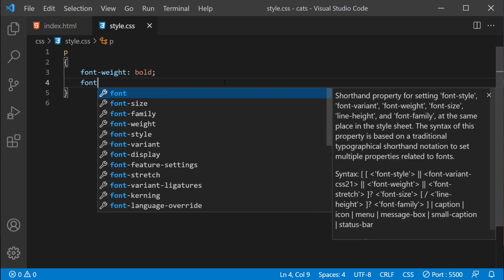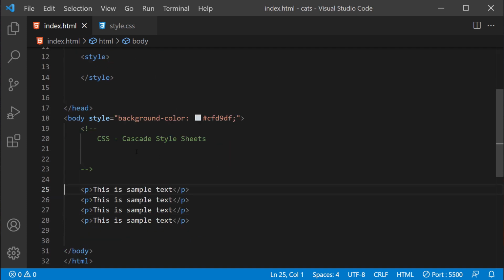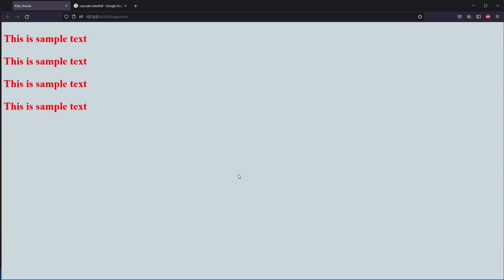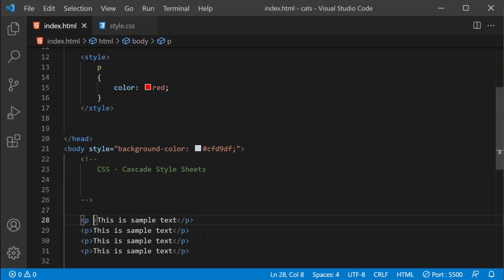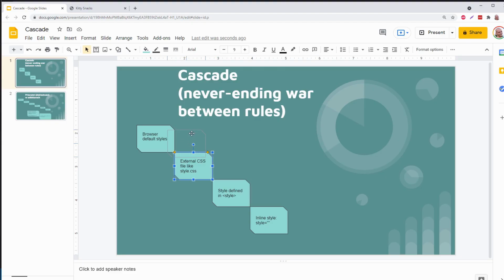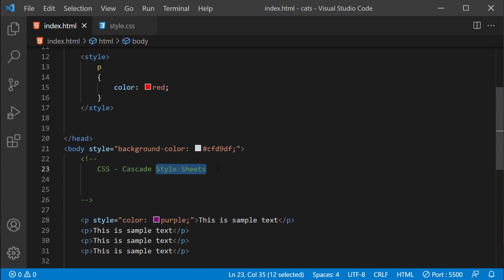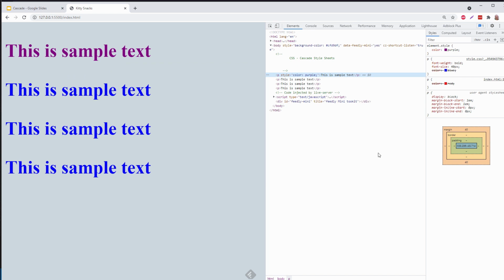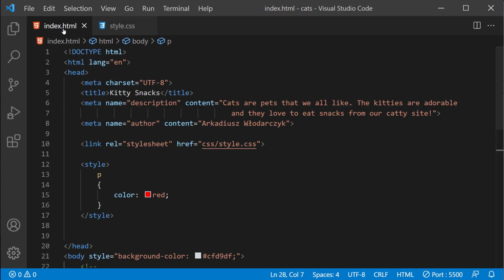CSS placement & CSS priority - What "Cascade" means in CSS?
Welcome to our in-depth lecture on "CSS Placement & CSS Priority - What 'Cascade' means in CSS?" In this video, we will explore the core concept of cascading in CSS, its importance, and how it affects the way styles are applied to your webpages. By understanding the cascade, you'll be able to create more organized, maintainable, and efficient stylesheets. We will cover:

The fundamentals of CSS cascade
CSS placement and its impact on cascade
CSS priority rules and specificity
How to use inheritance and overrides effectively
Tips and best practices for working with cascade
By the end of this lecture, you will have a solid grasp on the cascade concept and how to apply it to your web development projects.